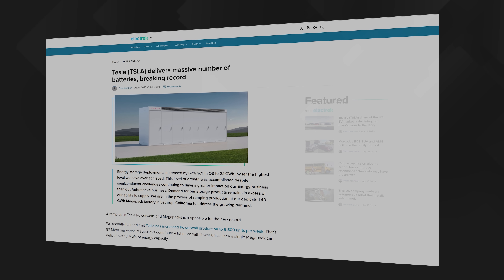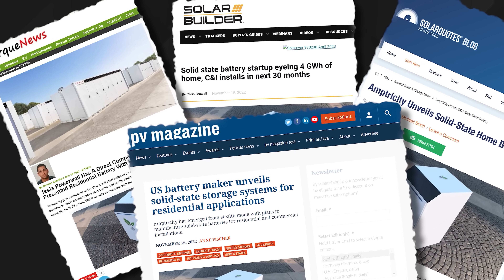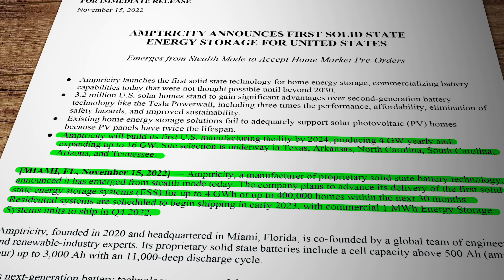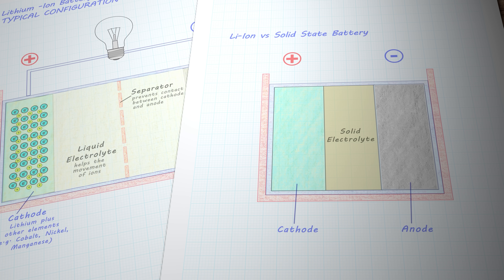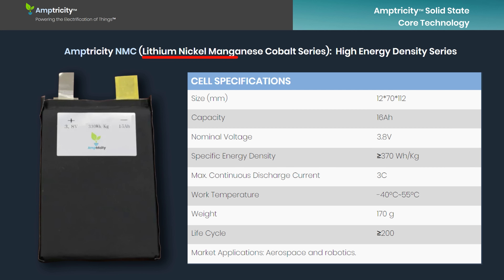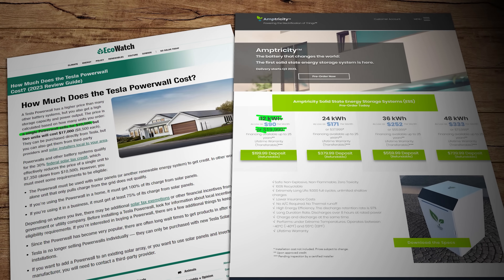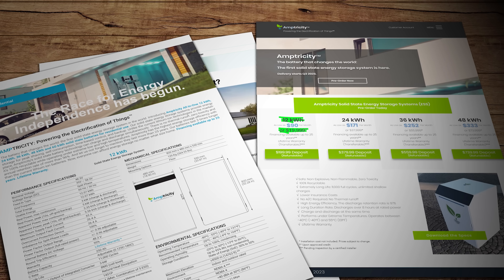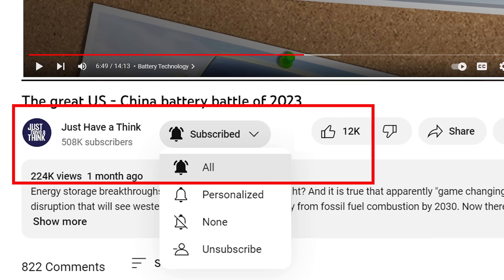Solid state energy storage for your home. Really?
Solid state batteries? When will they ever actually arrive? Well, according to a Florida based start up called Amptricity, they have arrived already and they are available right now for delivery to your home in 2023. So has this news caused Elon Musk to quake in his entrepreneurial boots, or is the marketing hype getting a little ahead of its skis? Lets take a look.

AMPTRICITY WEBSITE

EARTH911 Podcast

Interested in mastering and remembering the concepts that I present in my videos? Check out the FREE Dive Deeper mini-courses offered by the Center for Behavior and Climate. These mini-courses teach the main concepts in select JHAT videos and go beyond to help you learn additional scientific or conservation concepts. The courses are great for teachers to use or for individual learning.